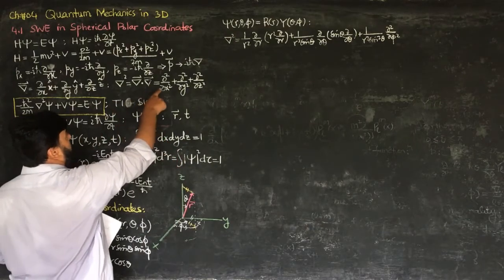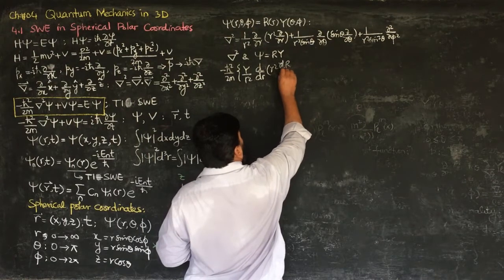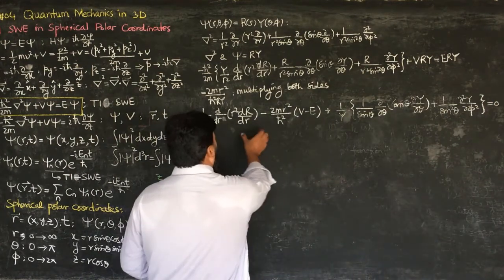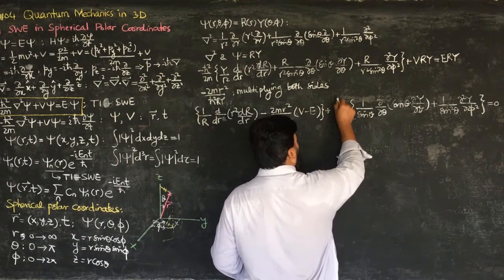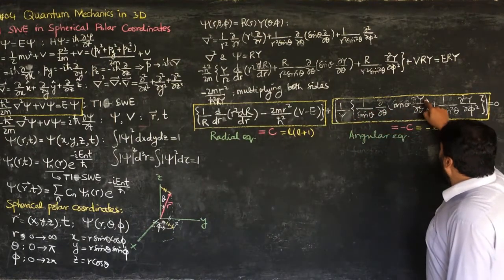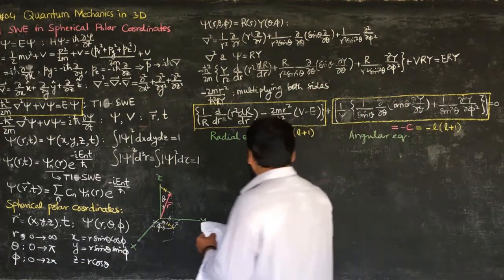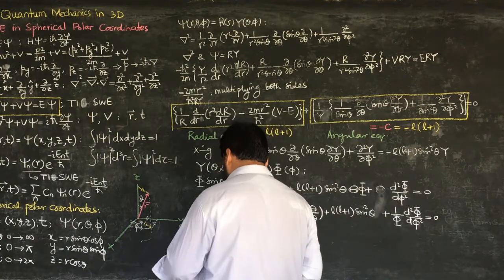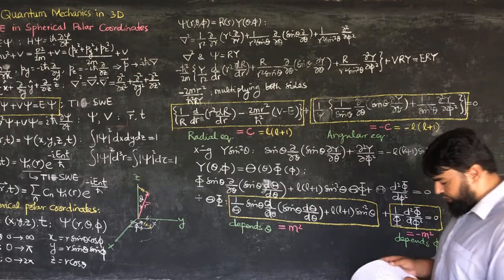L23.2 Schrodinger equation in three dimensions: spherical polar coordinates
00:00 - Introduction to Cartesian coordinates and del squared
00:17 - Using chain rule for conversion into spherical polar coordinates
00:46 - Substituting del squared in Schrödinger equation
01:26 - Applying radial and angular components of the wave function
02:25 - Working with the derivatives in spherical coordinates
03:29 - Solving for radial and angular parts of the equation
04:02 - Separating radial and angular portions in Schrödinger equation
05:01 - Simplifying terms and solving for the wave function
08:11 - Separation of radial and angular parts leading to constants
10:23 - Solving radial and angular equations separately

Let's go into the fascinating world of quantum mechanics in three dimensions! This lecture focuses on solving the Schrödinger Wave Equation (SWE) in spherical polar coordinates, a critical step for understanding systems with spherical symmetry like atoms. Explore the breakdown of SWE into radial and angular components, the introduction of spherical harmonics, and the application of separation of variables. This comprehensive discussion equips you with foundational tools to analyze quantum systems with three-dimensional motion. Whether you're studying the hydrogen atom or exploring quantum energy levels, this video is your go-to resource for mastering quantum mechanics concepts.